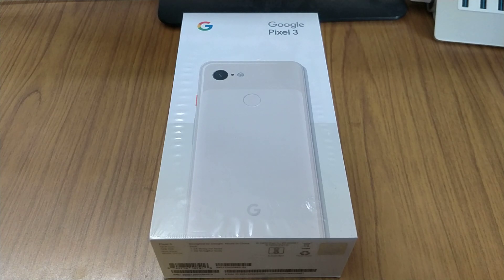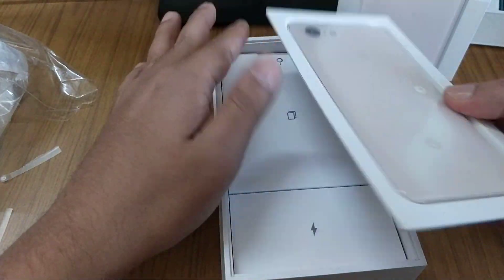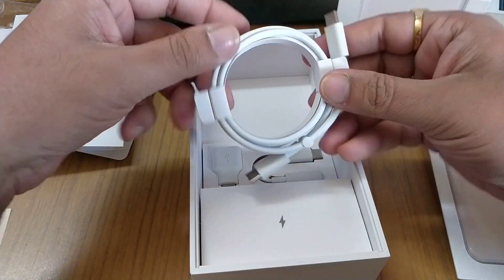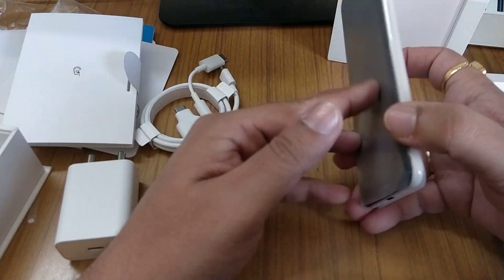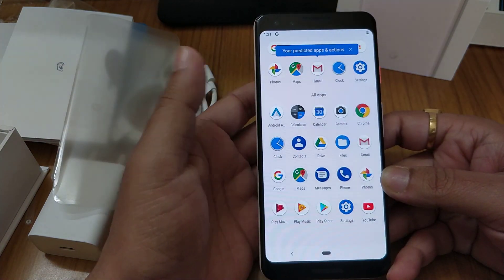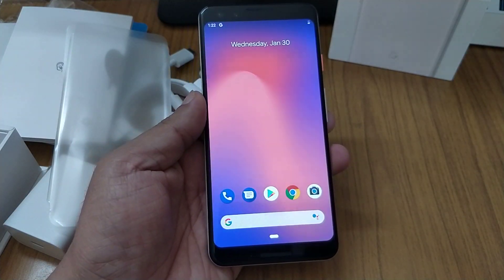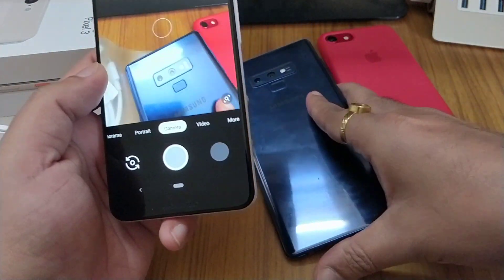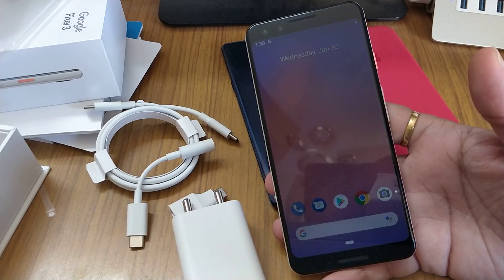Google Pixel 3 - A Pure Android Masterpiece